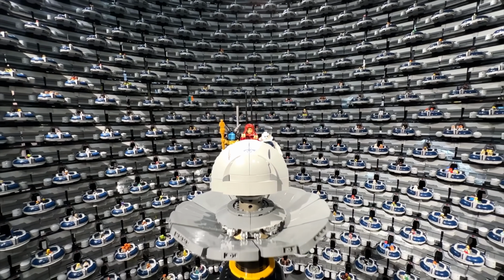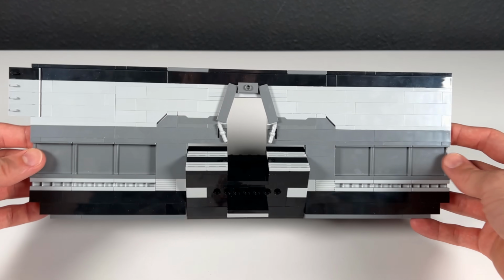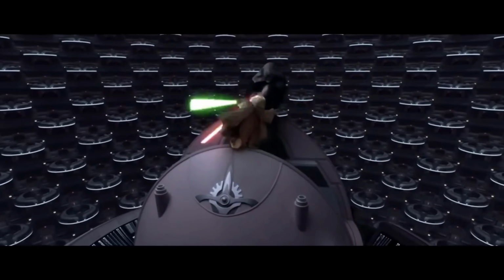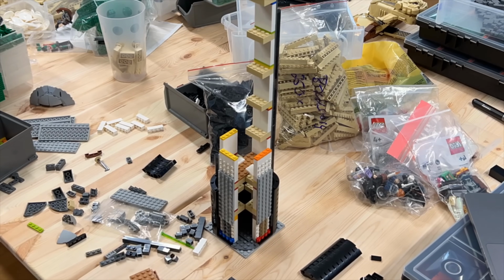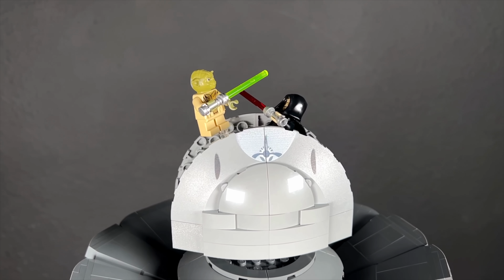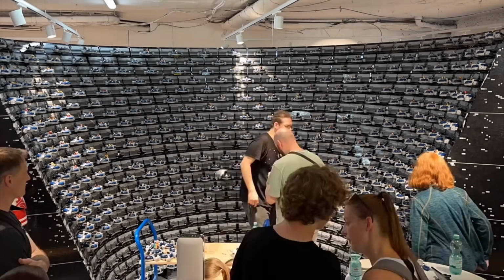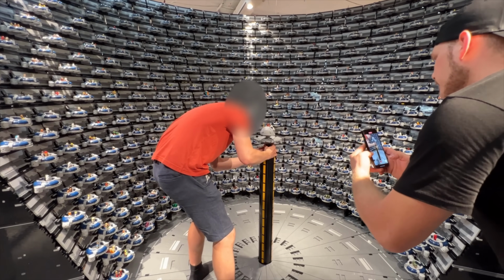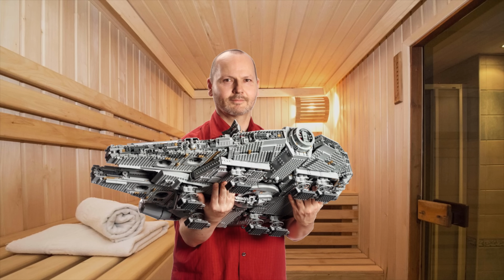500,000 LEGO bricks: we built the Galactic Senate from Star Wars!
We built the Galactic Senate from the Star Wars movies out of more than 500.000 LEGO bricks, here is how we did it...

💎 Timestamps:
00:00 - What is going on?!
00:25 - Building the structure
01:32 - Palpatines Tower
03:21 - Senators Pods!
04:16 - The finished build!

This video is not especially made for kids.